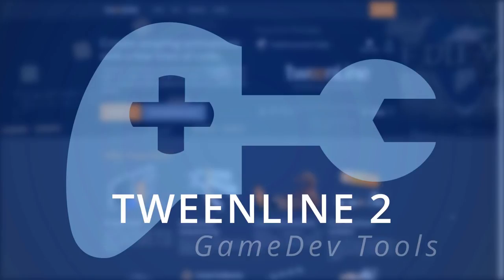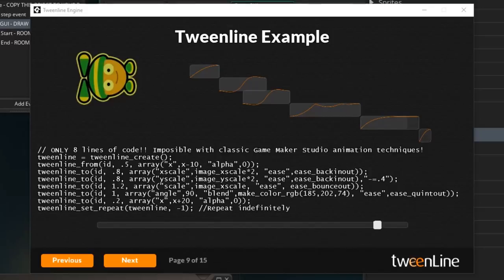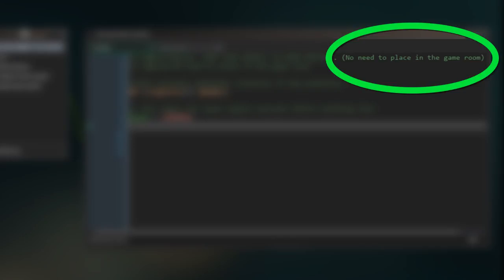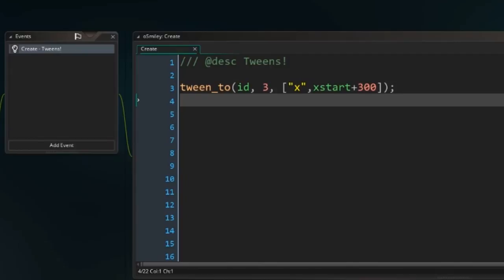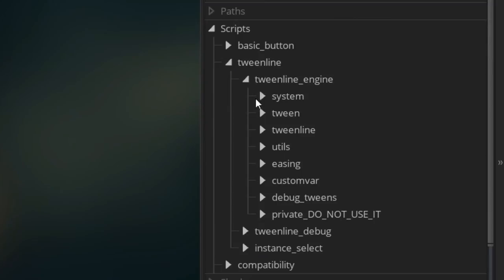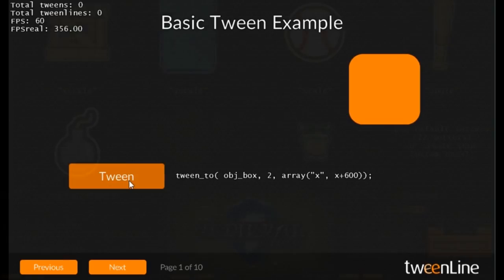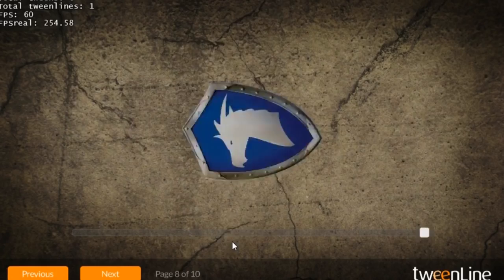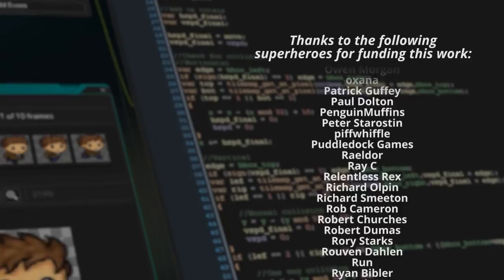GameDev Tools - Tweenline 2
I wasn't paid to make this video. @cibermandesigns provided a key in the understanding I would use it to make this review.